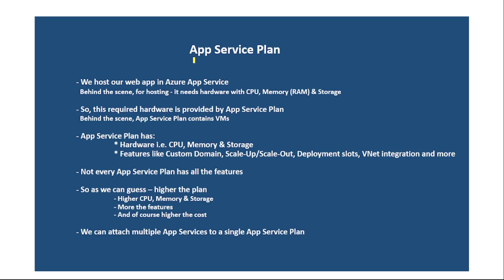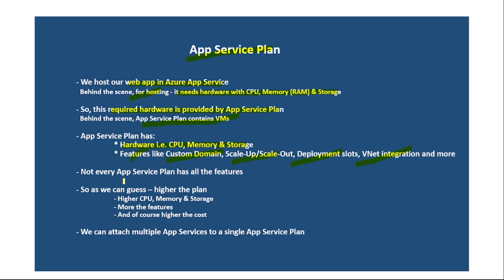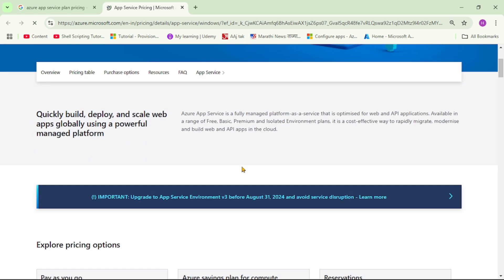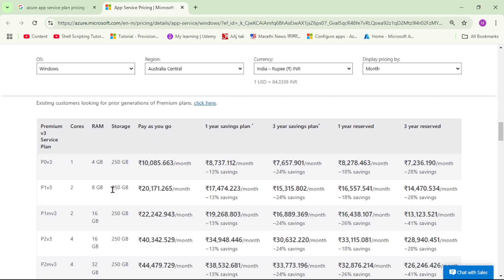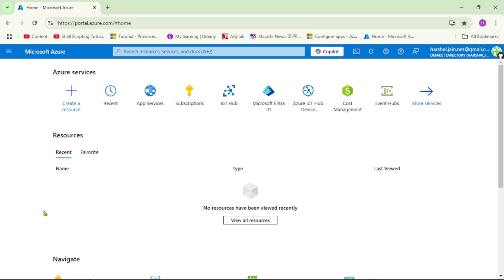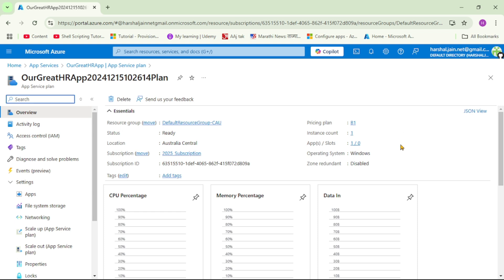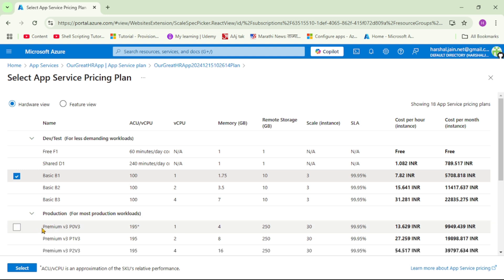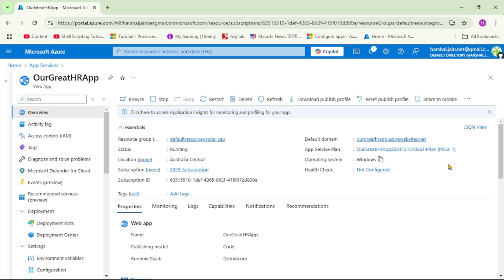4: Azure App Service Plan Explained In Detail | App Service Plan Scale Up Demo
Let us discuss what Azure App Service Plan is and why we have Azure App Service Plan
Basically app service plan provides - required hardware i.e. Memory, CPU and storage to host and run our web app

Then, we will discuss different app service plans available.
We will also discuss how to choose app service plan based on our requirement

Finally we will discuss - App Service Plan scale up feature and try it practially
Basically when needed (when our app is slow) - we can scale up app service plan on the fly(on a single mouse click) i.e. we can increase memory, CPU & storage

Please ignore below:
Azure App Service Tutorial C#, .